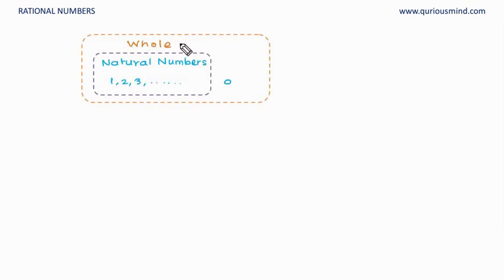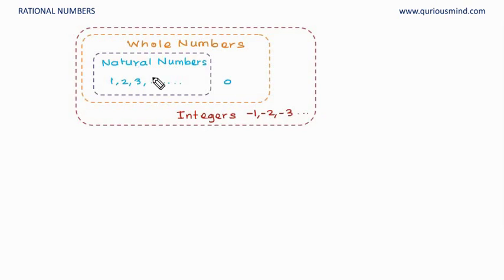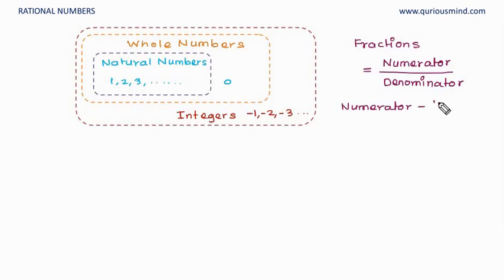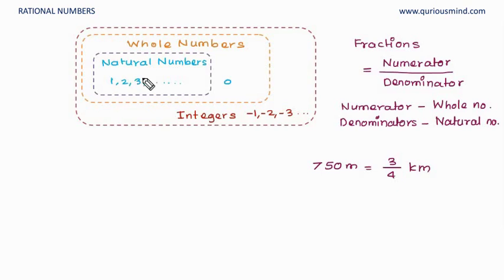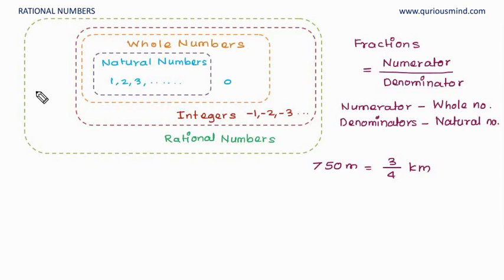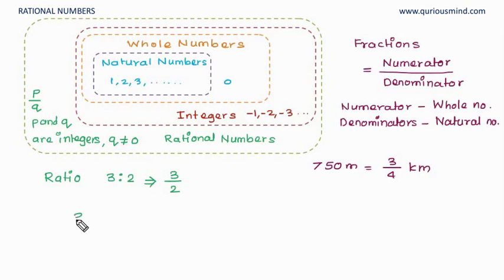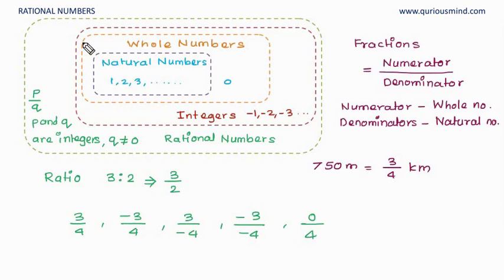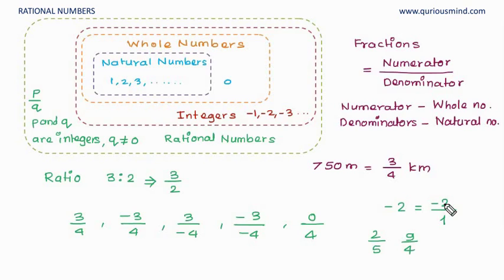Rational Numbers - Introduction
In this video we will understand what are rational numbers.